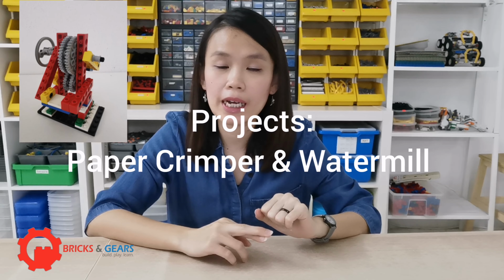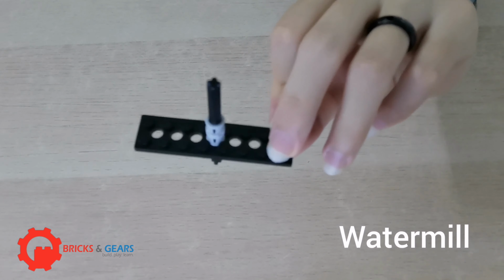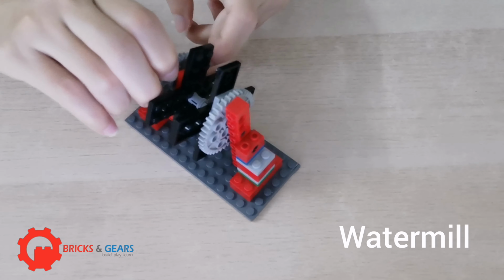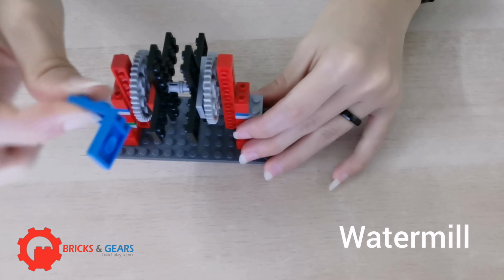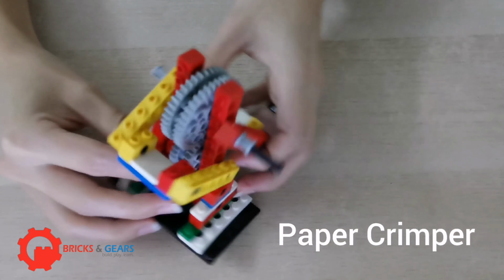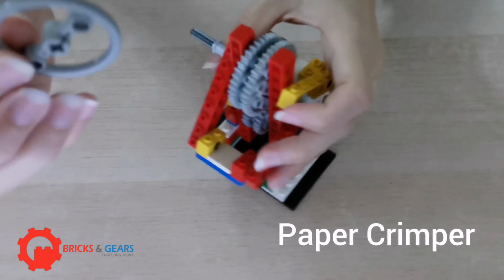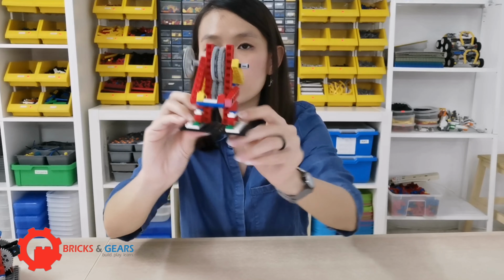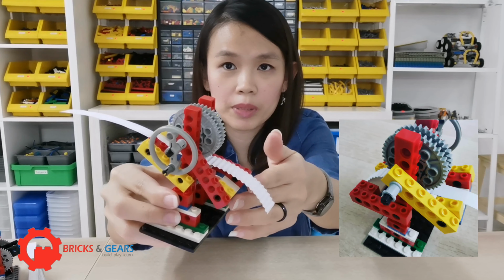Lego Technic: Paper Crimper & Watermill - Gear Train